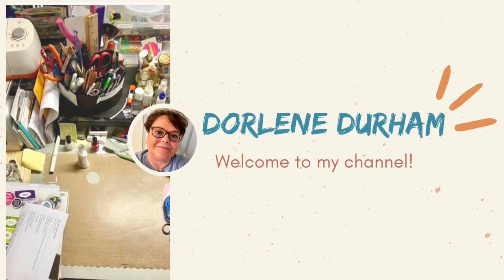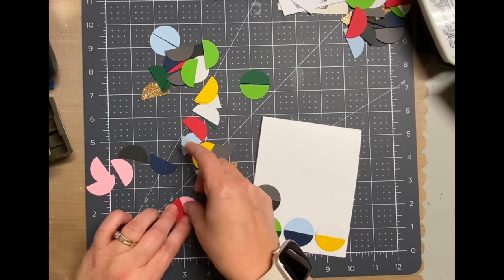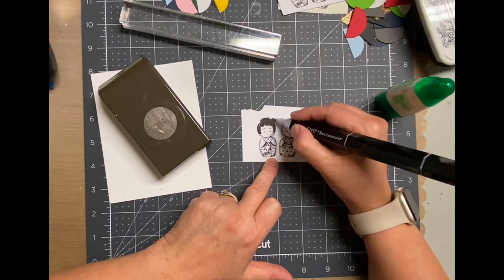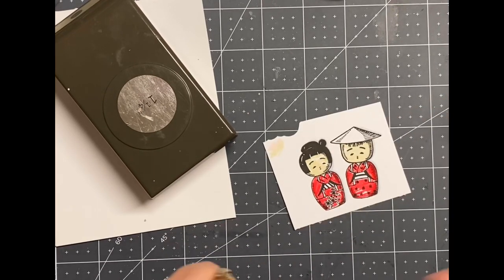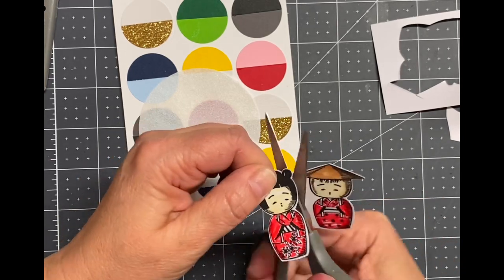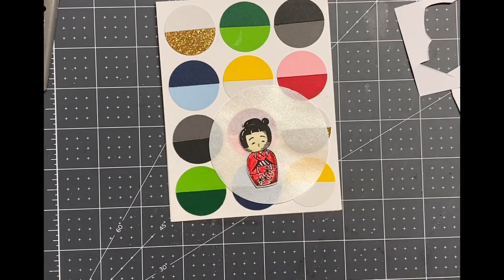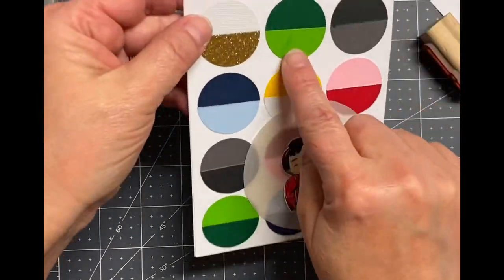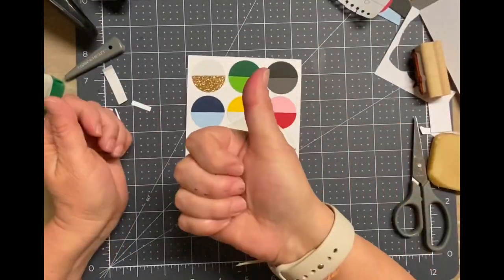Easy Punch Card Using Scraps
Do you want to use some of your paper scraps to make something super cute and easy? You're in the right spot! Check out the card and then make your own. It's so bright and cheerful!